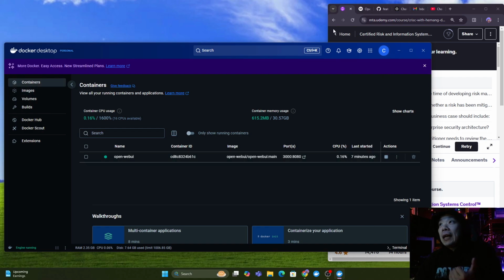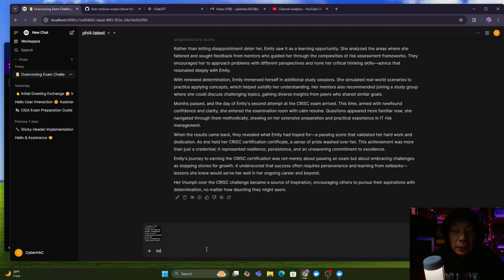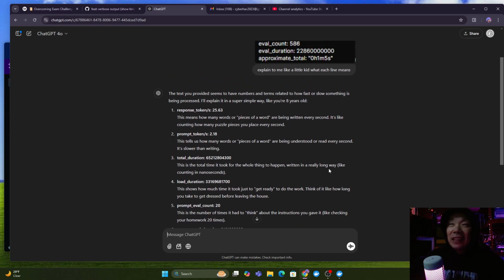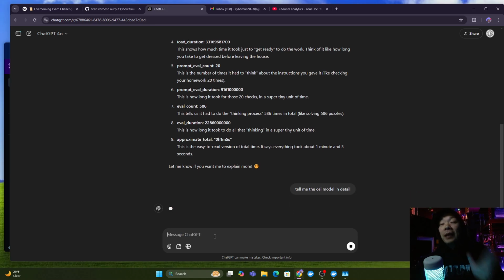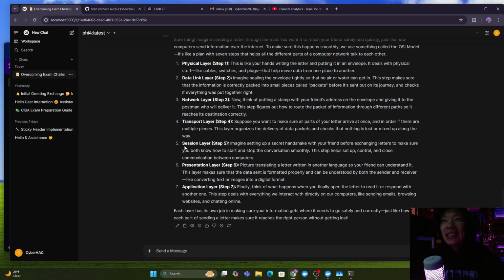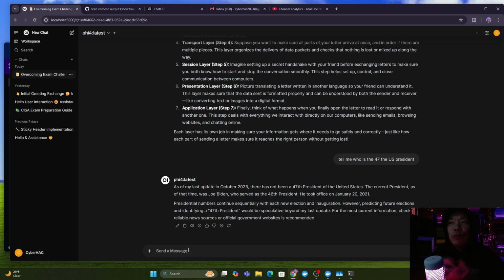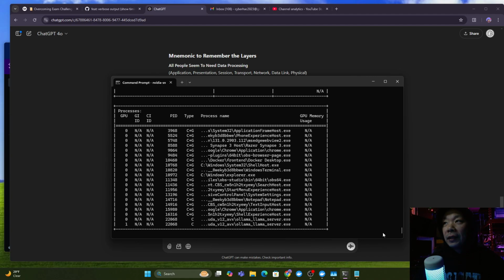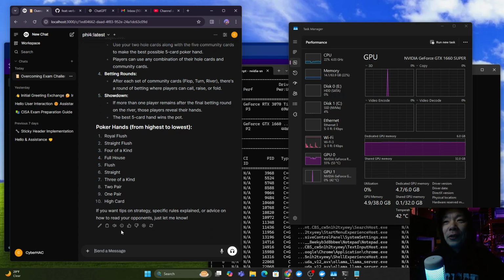3070 ti Ollama Performance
You can also support my Resume Review by treating me to Coffee